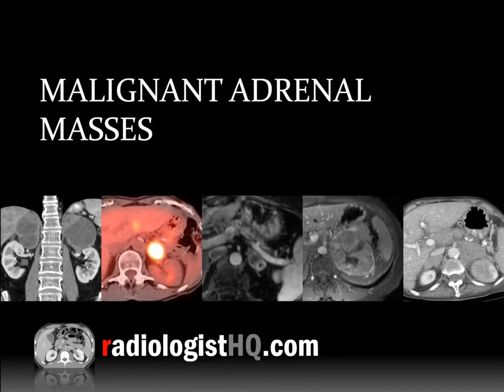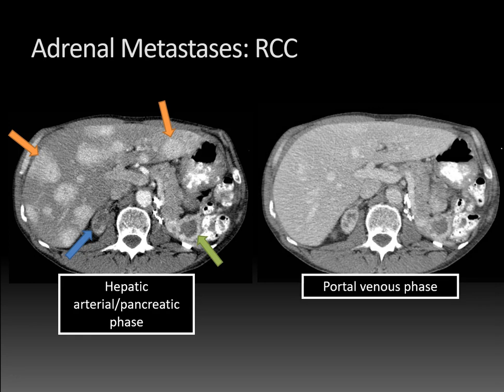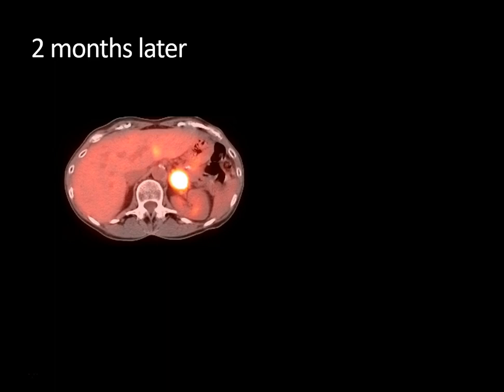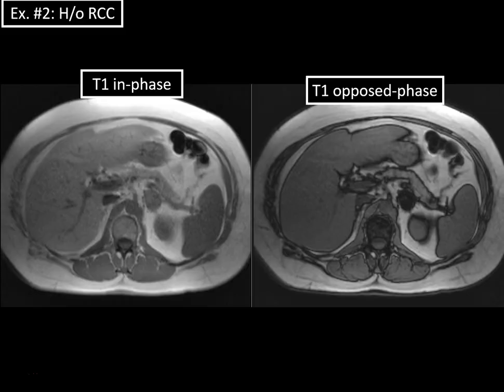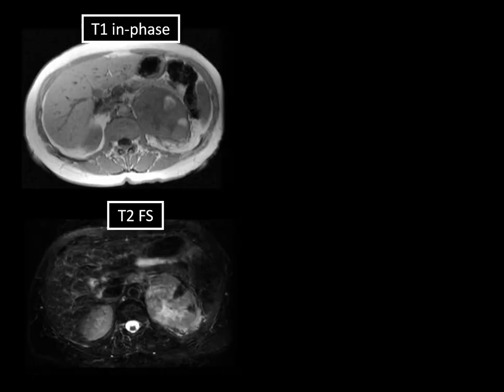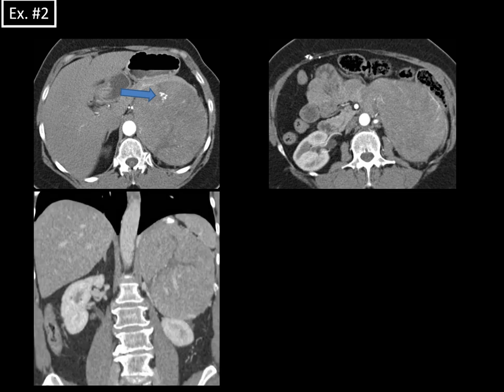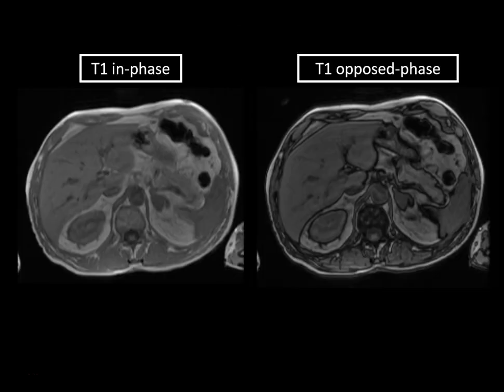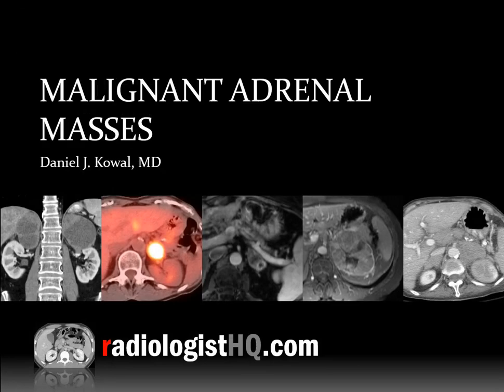Malignant Adrenal Masses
In this video lecture, we discuss the diagnosis and imaging appearance of malignant adrenal masses: adrenal metastases including collision tumor, adrenocortical carcinoma and adrenal lymphoma.

Key points include:
1) Adrenal metastases are the most common malignant lesion involving the adrenal gland.
2) Lung carcinoma is the most common primary malignancy to metastasize to the adrenal glands.
3) Adrenal metastases are often bilateral and greater than 3 cm in size.
4) When malignant adrenal lesions are compared to adenomas, SUV cutoff of 3.1 has a 99% negative predictive value.
5) Adrenal-to-liver SUV ratio cutoff value of 1.4 has a specificity of 100% in differentiating adrenal adenomas and metastases.
6) Collision tumors are two histologically distinct tumors that abut or are near each other in the adrenal gland, and PET/CT is the best way to characterize these lesions without biopsy.
7) An enlarging defect within adrenal signal dropout on T1-weighted opposed-phase GRE images is suspicious for a metastatic collision tumor abutting a lipid-rich adrenal adenoma.
8) Renal cell carcinoma metastases can be slow growing and occur many years after the initial tumor presentation.
9) Adrenocortical carcinoma has a bimodal age distribution, may be hormonally functioning and has a poor prognosis.
10) Adrenocortical carcinoma usually presents as a large (greater than 6 cm) mass with internal hemorrhage, necrosis and sometimes calcification.
11) Venous invasion is common with adrenocortical carcinoma.
12) Adrenal lymphoma will be round or adreniform in shape and frequently shows restricted diffusion, a feature that can be helpful in differentiating from adrenal hyperplasia.
13) Diffuse large B-cell lymphoma is the most common type of adrenal lymphoma, and patients usually present with B-cell symptoms and/or adrenal insufficiency.
14) Adrenal lymphoma is usually bilateral and may invade the adjacent kidney(s).